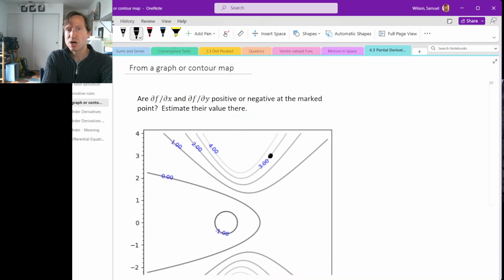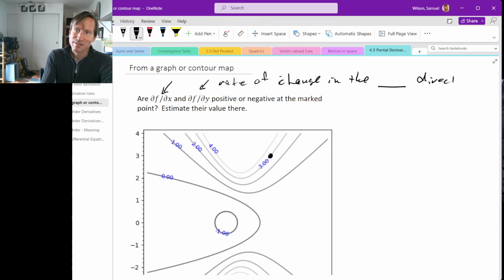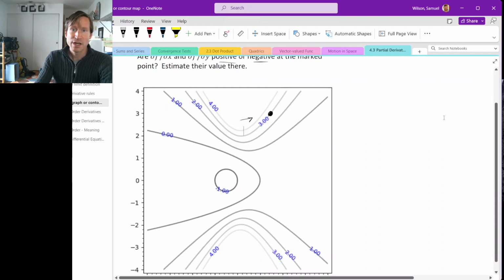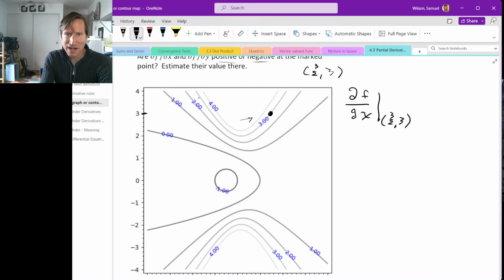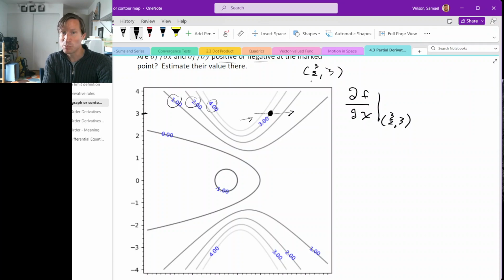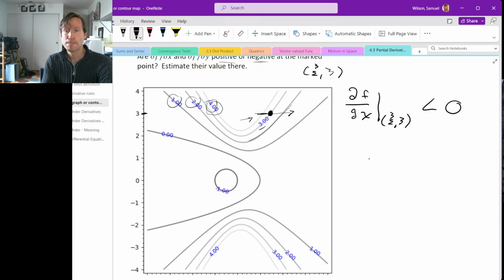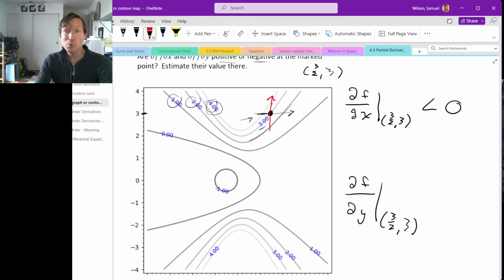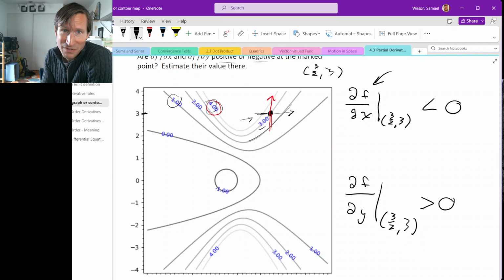III.4.3 2 - Partial Derivatives from Contour Plot